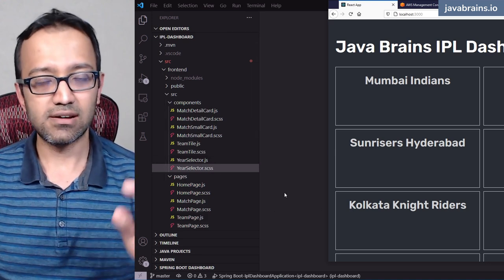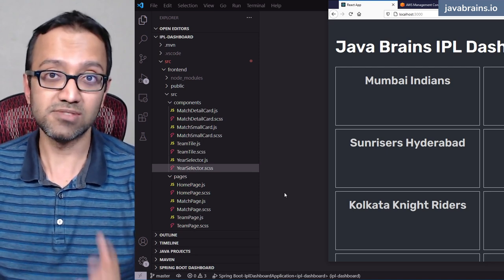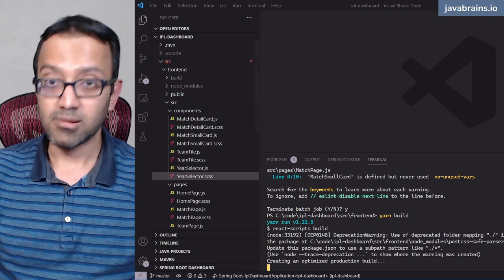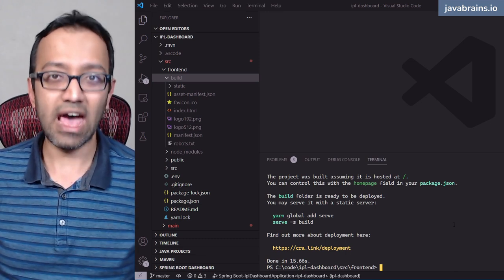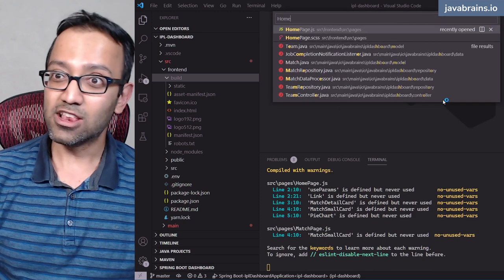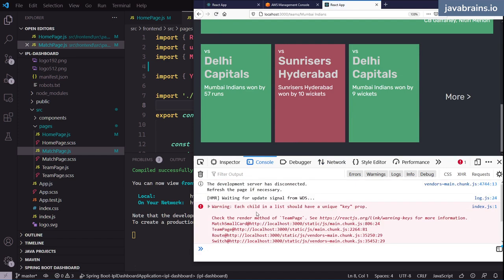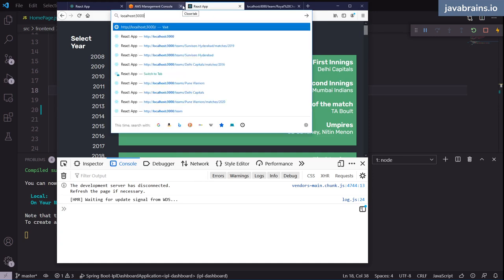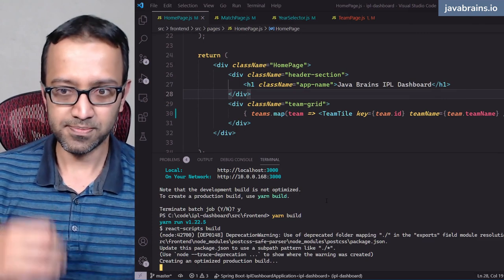13 Cleaning up and setting up builds IPL Dashboard - Full Stack Web Development Tutorial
This is a series of videos that cover full stack web application where we'll be building a simple IPL dashboard app from the scratch. If you are new, start from the series introduction video